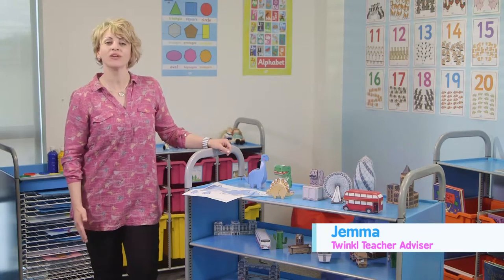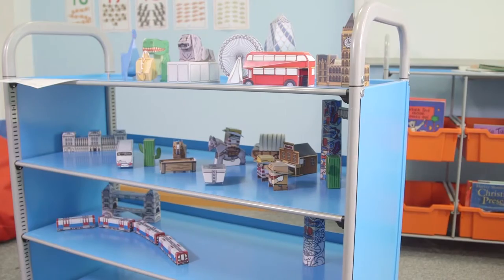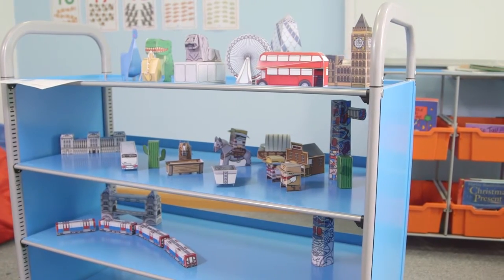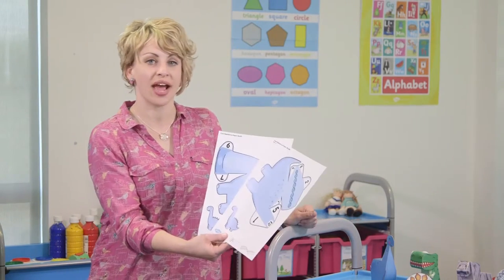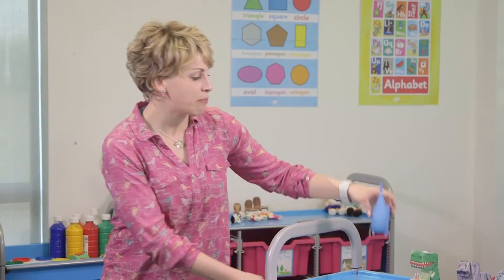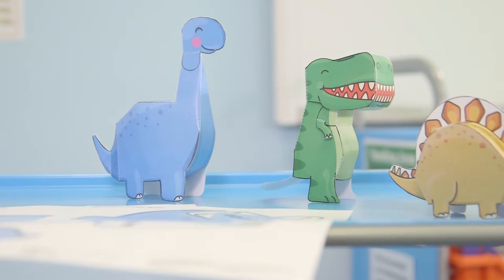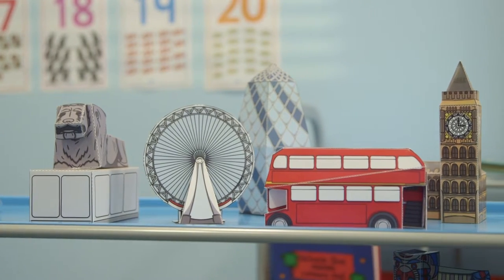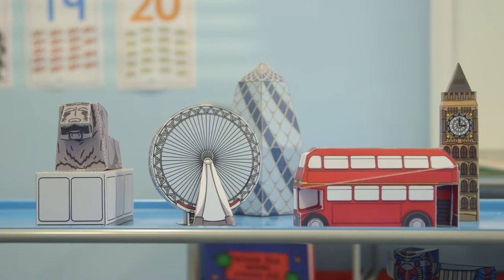Paper Models Shelf Unit | Twinkl Teaching Tips in association with Gratnells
Jemma uses the Gratnells Callero Flat Shelf Unit to display some of the 3D paper toys available on twinkl.